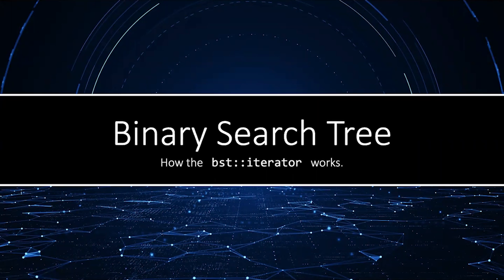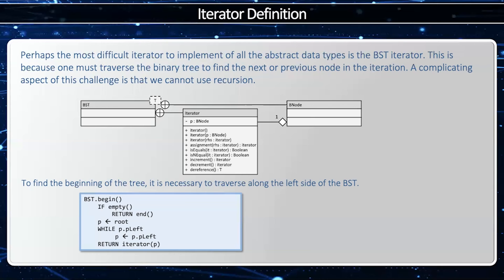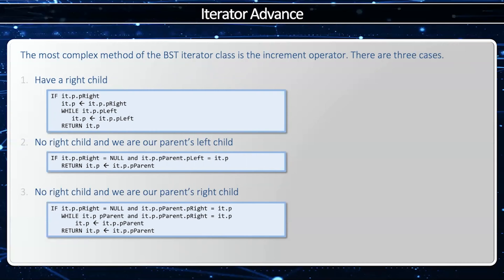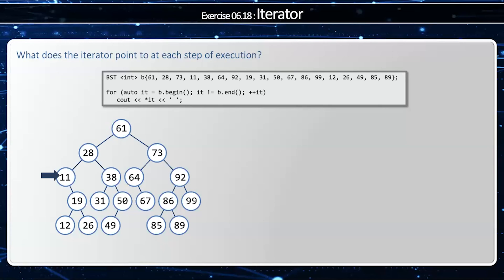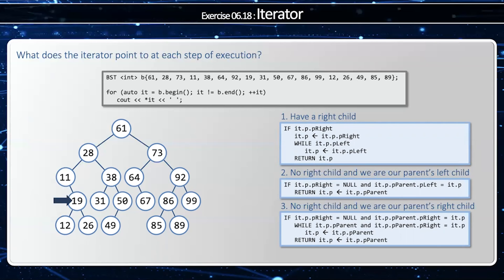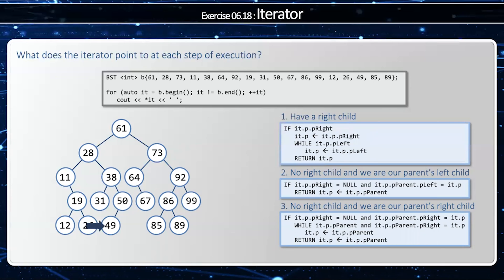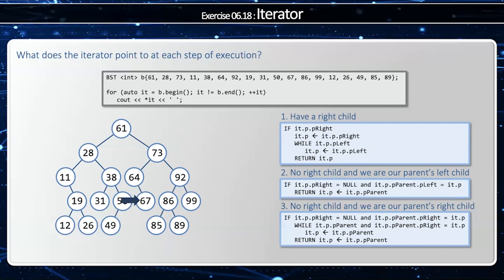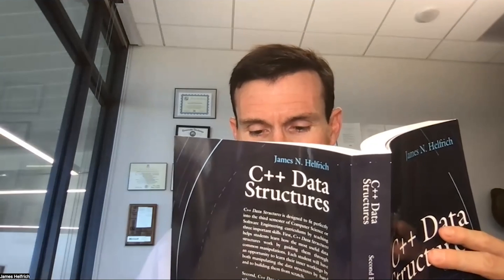C++ Binary Search Tree - How the iterator works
The Binary Search Tree (BST) is the underlying data structure of the Set and the Map. This video will demonstrate how the iterator is implemented

You can learn more about the BST and other data structures in C++ Data Structures by James Helfrich

0:00 Introduction
0:51 Class diagram
1:01 BST::begin()
1:16 Three parts of the iterator algorithm
2:14 Example iterating through a BST